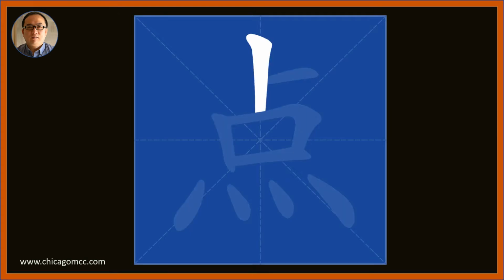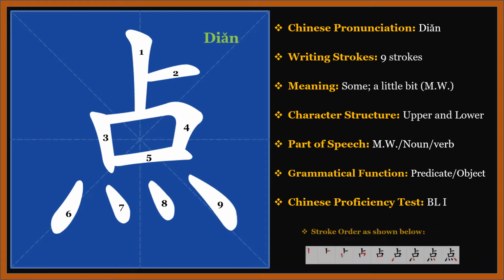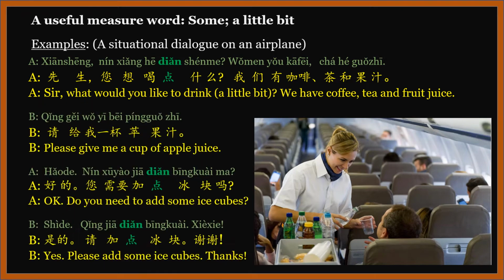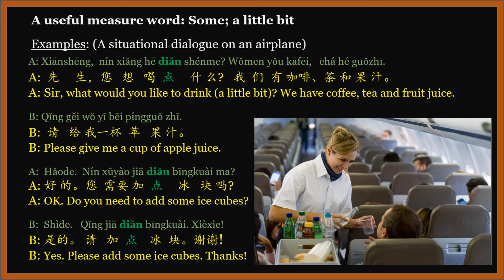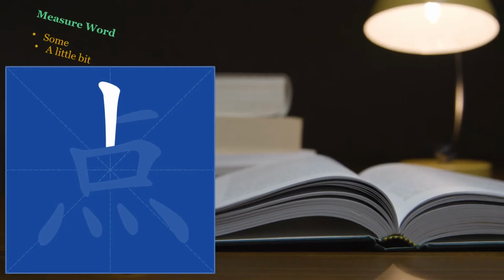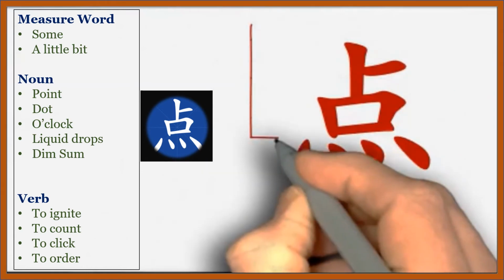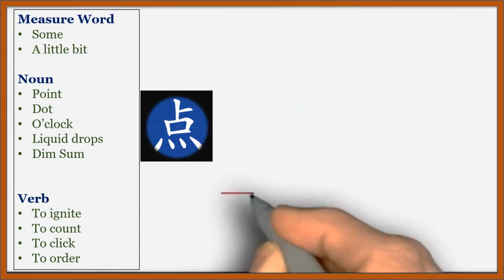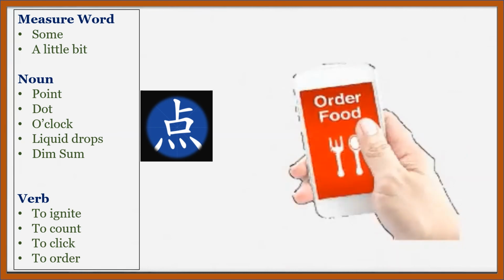A Character A Day 点 | Chinese Characters for Beginners | Learn Mandarin Chinese in a easy way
A Character A Day | How to learn Chinese Characters in an easy way.
How to memorize a Chinese Character which has multiple meanings.
This video offers you a unique way to learn Chinese characters by using a little bit of your imagination.

以独特的视角诠释汉字多音字的记忆方法。从中得到的启发可令您的汉语学习一帆风顺！